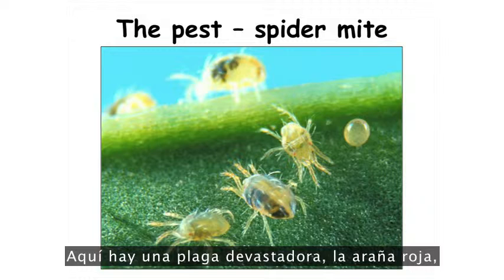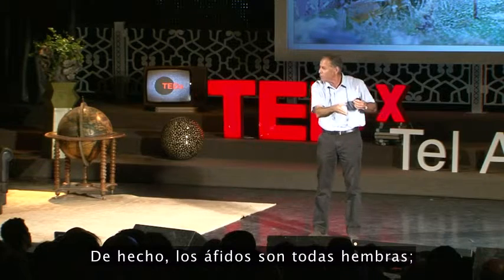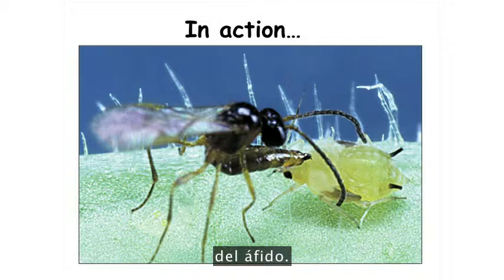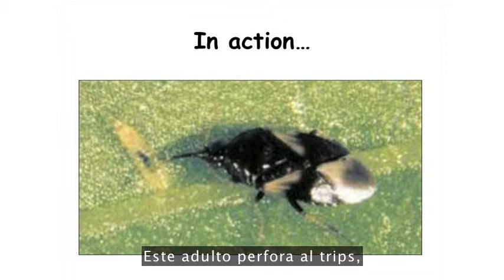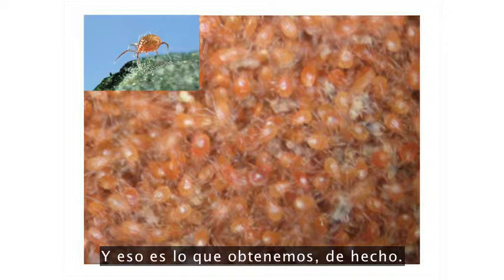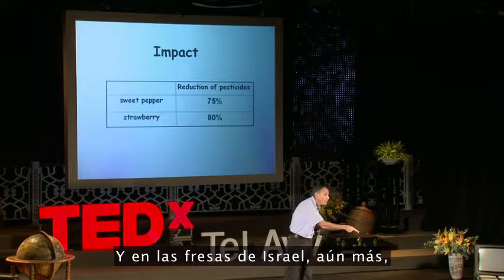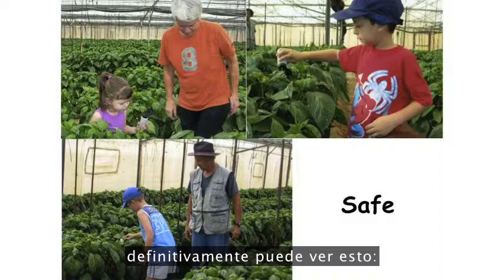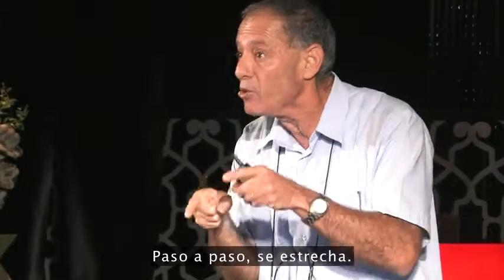ShimonSteinberg 2010X 480p es